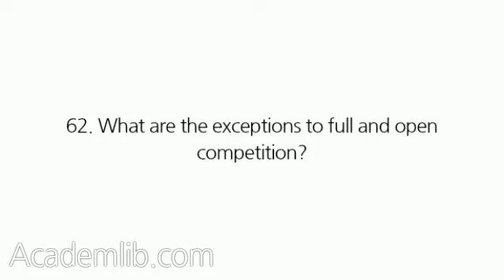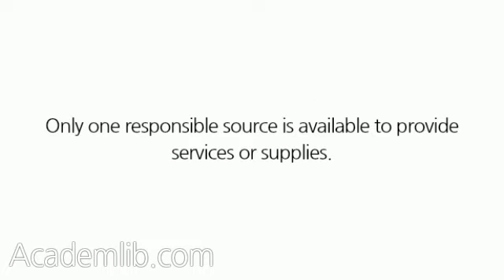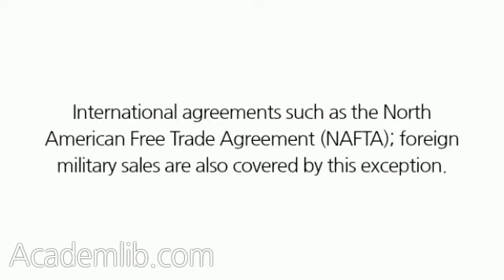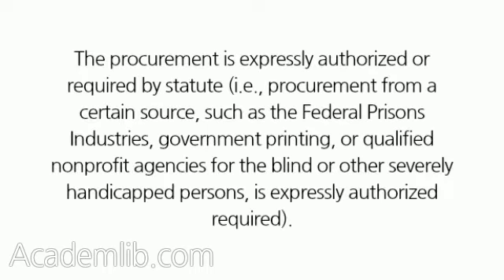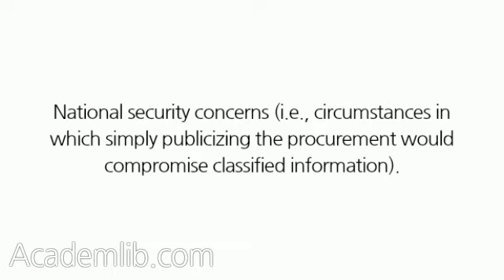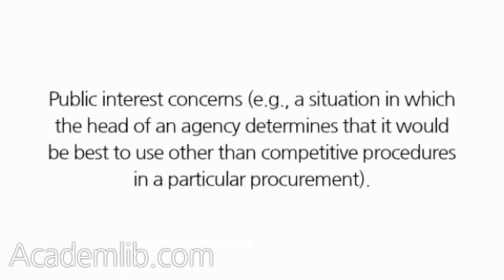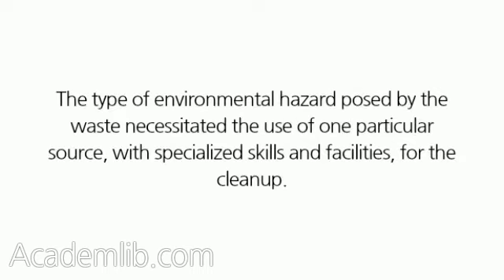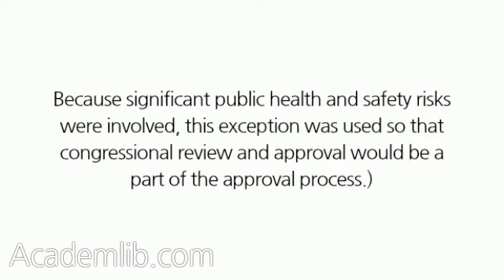What are the exceptions to full and open competition?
The Competition in Contracting Act (CICA) permits contracting without providing for full and open competition when the following conditions exist: ...